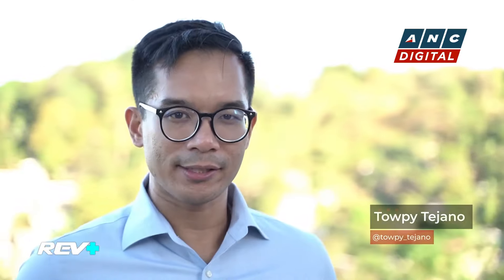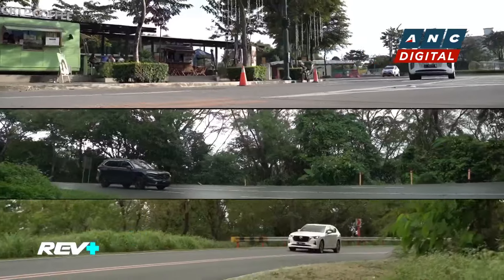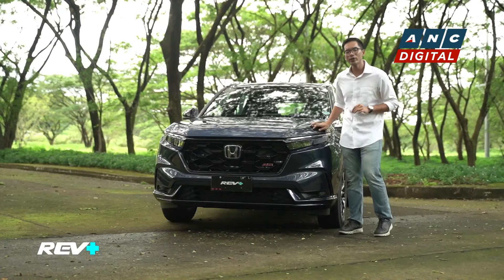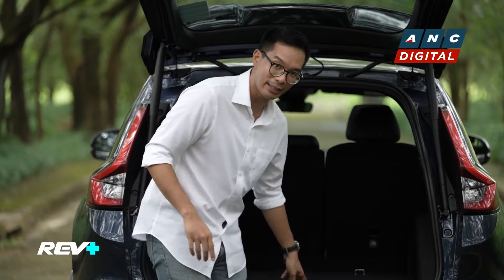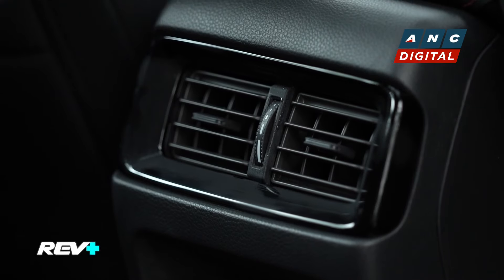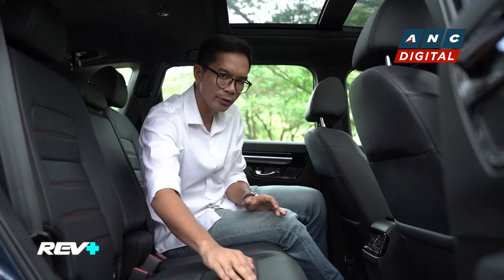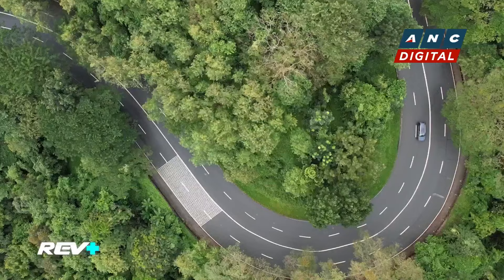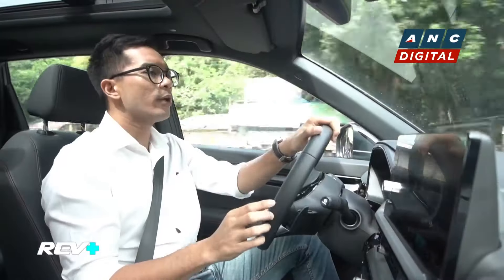REV+: The Honda CR-V Hybrid | ANC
REV+: Towpy Tejano talks about the Honda CR-V Hybrid, a versatile and reliable compact SUV designed to take on the open road.